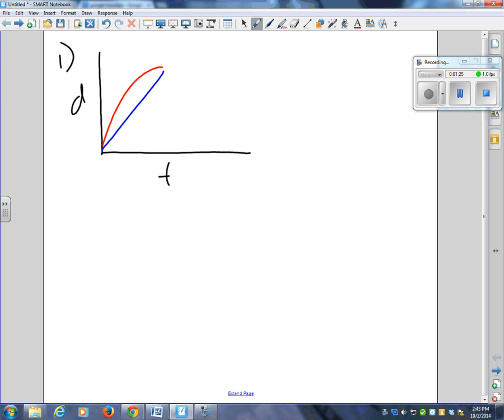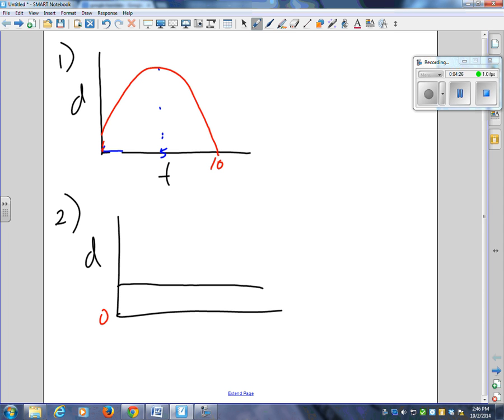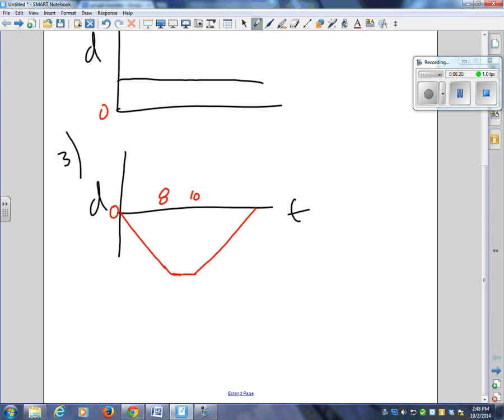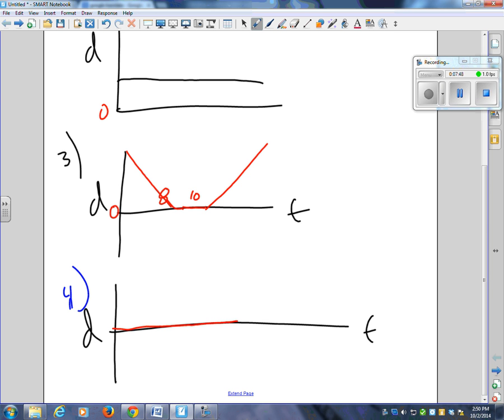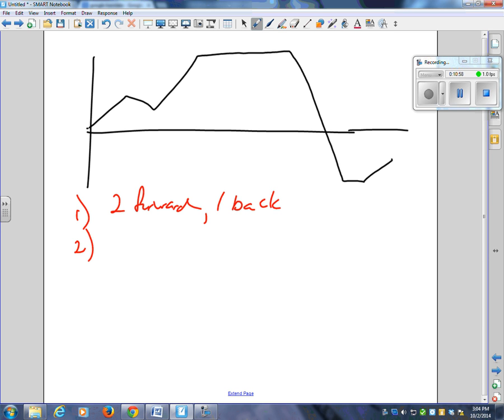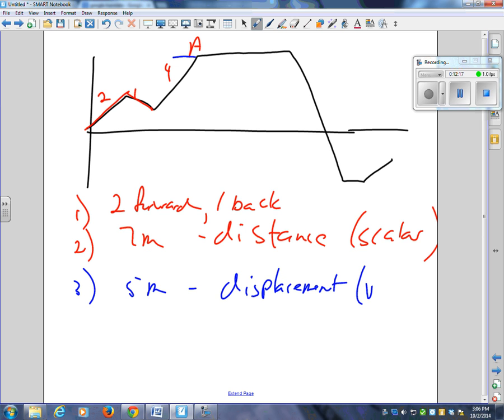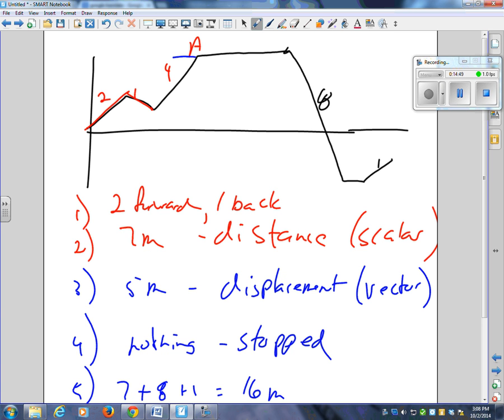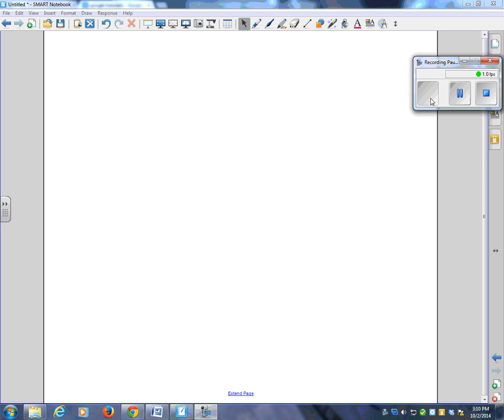more drawing d t graphs